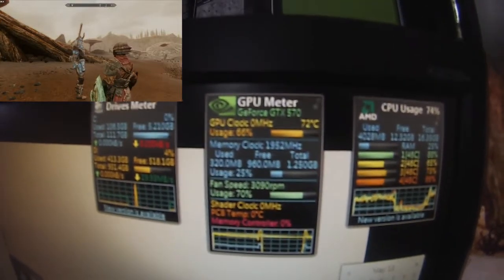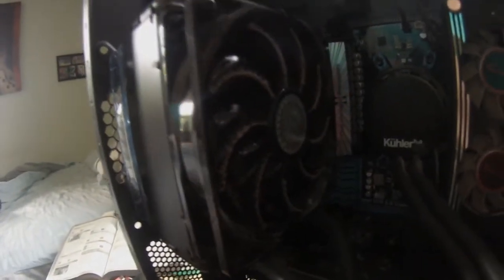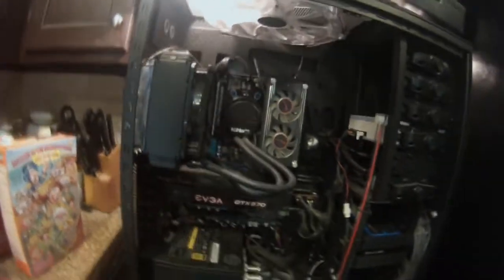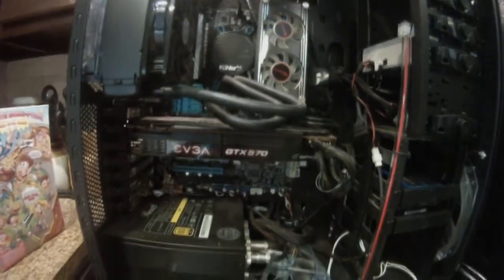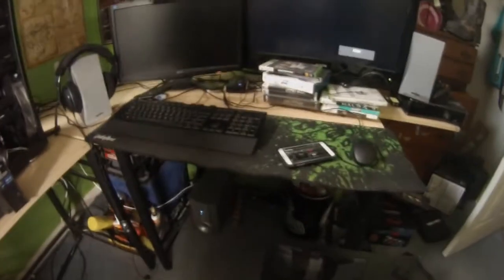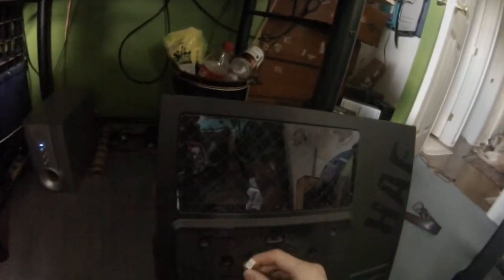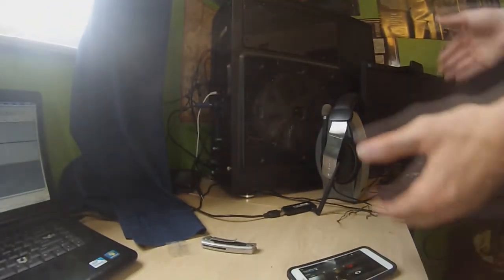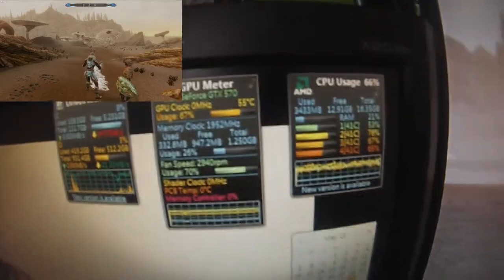MisterNBG's Gaming PC - Episode 17 - Better Cooling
I'm going to show how to better cool your system for next to nothing :)

BEFORE doing this, my GPU was @ 78* Celsius and CPU was @ 47* Celsius
AFTER doing this, my GPU was @ 56* Celsius and CPU was @ 42* Celsius :D

All my PC Specs are below :)

CPU Cooler - Antec Water Cooler 920

Hard drive - Western Digital Cavier Black 1TB

Motherboard - ASUS M5A99X EVO (AMD)

Power Supply - Rosewill Lightning 800w

Optical Drive - ASUS CD/DVD Burner